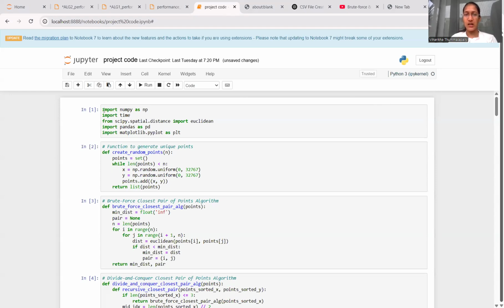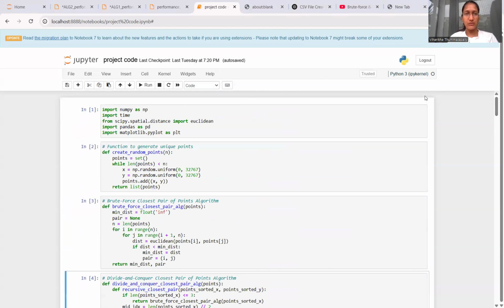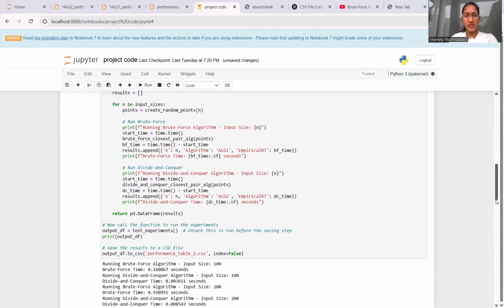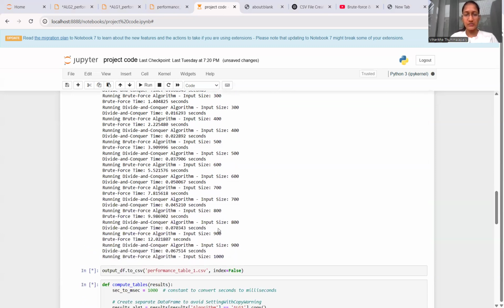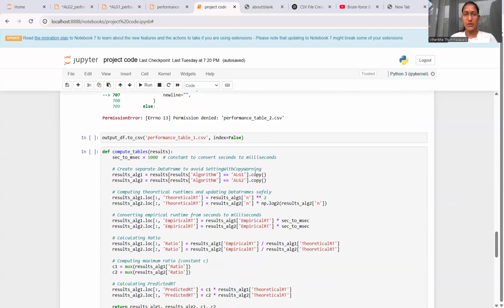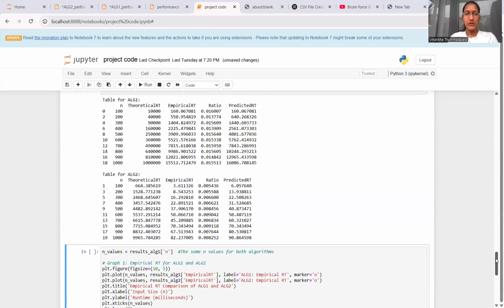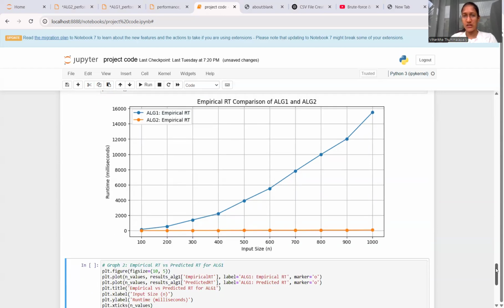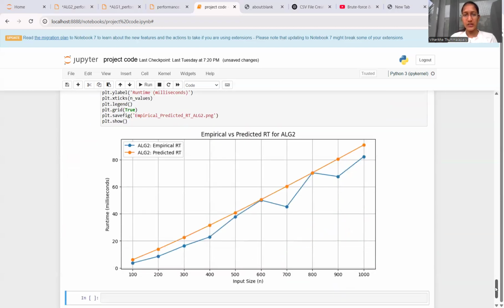Closest pair of points problem using Brute-force and Divide & Conquer Algorithm